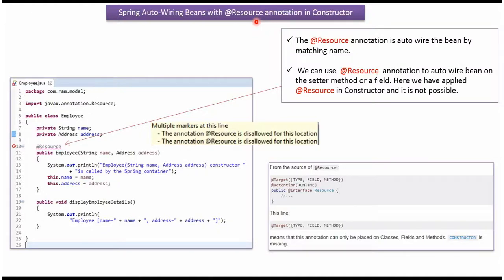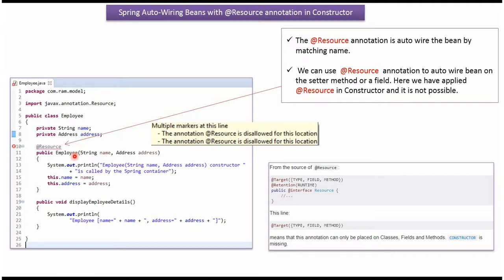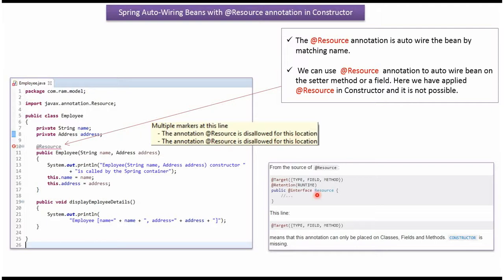Applying @Resource Annotation for Constructor Injection | Spring Tutorial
Join us in this insightful Spring Tutorial, where we explore the utilization of the @Resource annotation in constructors for Autowiring within the Spring Framework. Discover how @Resource enhances constructor-based injection and facilitates seamless dependency management.

📑 **Video Highlights:**
- **Understanding Constructor-Based Injection:** Explaining the role and significance of constructors in Spring Autowiring.
- **Introduction to @Resource Annotation:** Unveiling how @Resource streamlines Autowiring by specifying dependencies in constructors.
- **Implementing @Resource in Constructors:** Step-by-step guidance on applying @Resource to facilitate dependency injection in constructors.
- **Best Practices and Use Cases:** Discussing best practices, tips, and real-world scenarios for effectively using @Resource in constructor-based Autowiring.

- Developers and Spring enthusiasts seeking insights into dependency injection and Autowiring using the @Resource annotation in constructors.
- Java programmers interested in leveraging constructor injection to manage dependencies in Spring applications.
- Anyone looking to enhance their understanding of annotations and dependency injection in the Spring Framework.

Applying @Resource Annotation for Constructor Injection | Apply @Resource Annotation in constructor in Spring Autowiring | Spring - @Resource annotation | Spring Tutorial | Spring Framework | Spring basics